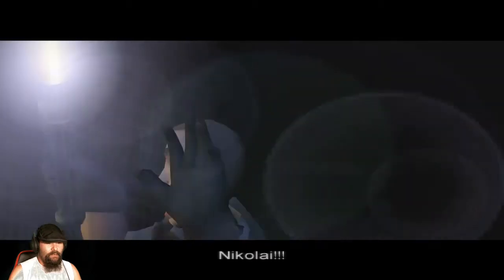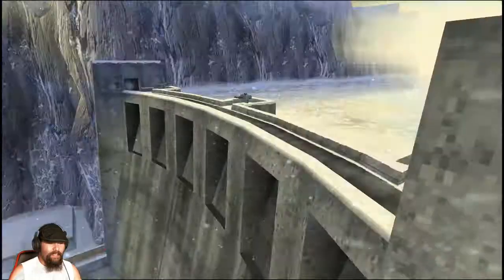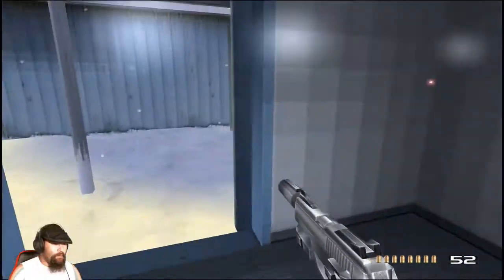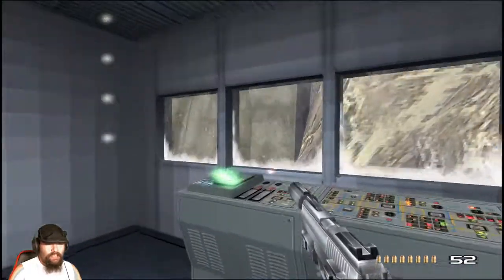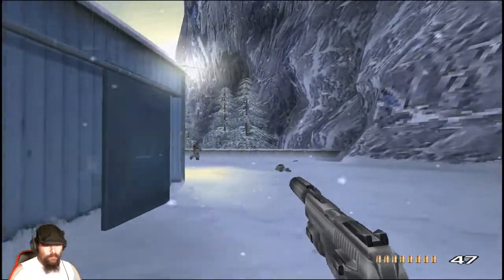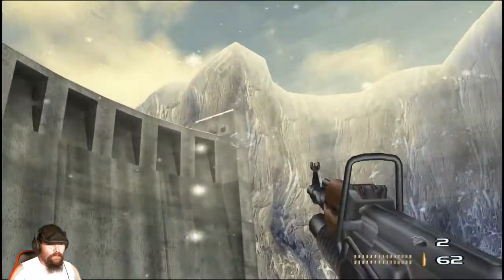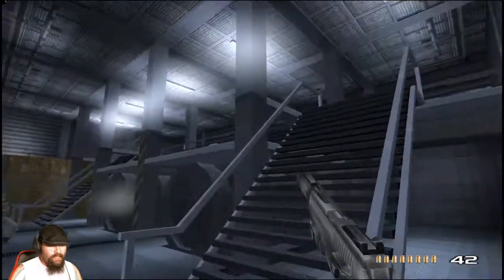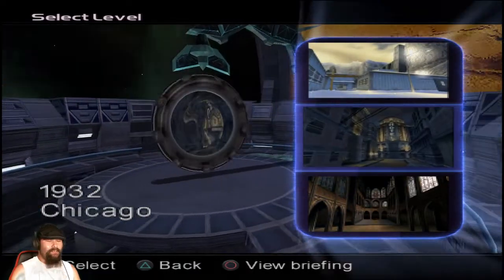Zombie Slaying in 1990! TimeSplitters 2: Episode 1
Wanted to play this game for you guys for a while. Yes, I realize that I had some camera glitching going on. I'm trying a new method of recording with a green screen and haven't worked out all of the kinks yet. Hope you guys enjoy!

I think that's all of them. Hopefully you guys can now catch me no matter where I'm streaming etc. Also! You'll always know when you find me because I have the same icon/profile picture for everything. That is MY icon, and I did make it myself (Can you tell?). If you find it somewhere else and whatever it's on doesn't seem like me, please let me know somehow, and I'll look into it immediately. Thank You!